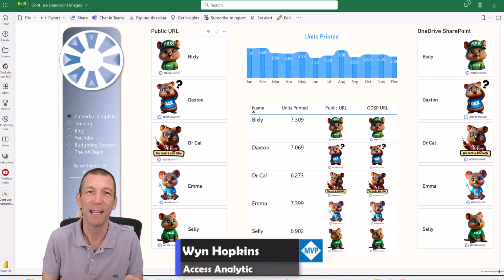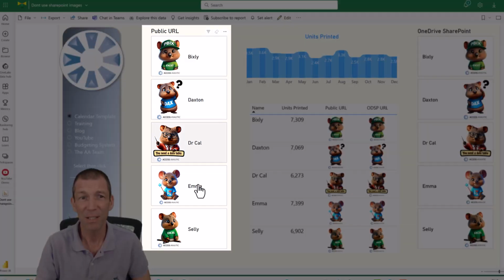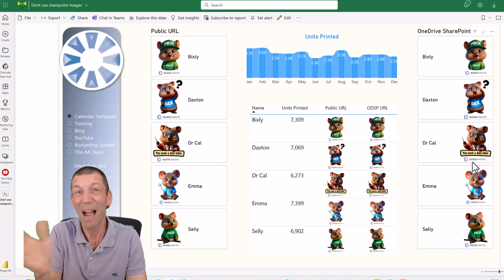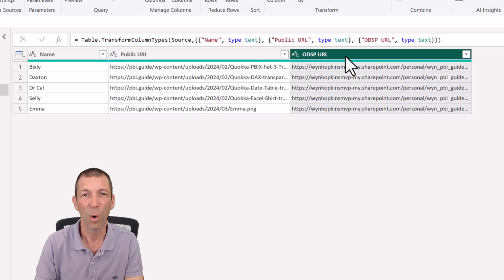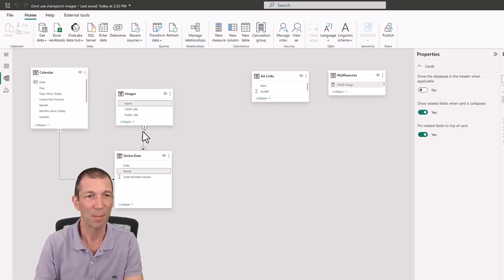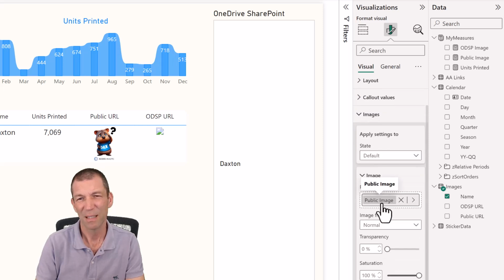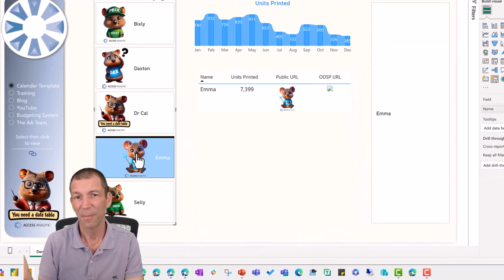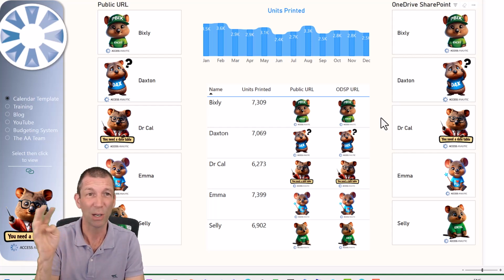READ DESCRIPTION - There's a way that works! : Power BI: Don't use SharePoint or OneDrive images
This solution by Bas looks like it works, and i used it successfully fora while but it’s very hot and miss and not supported by Microsoft so could ( and does ) fail often

Essentially go to SharePoint and share the image (choose the option that anyone can view) then use that URL BUT..  take off everything after the ? and add download =1
e.g.
⚡️⚡️⚡️⚡️ Alternative that works⚡️⚡️⚡️